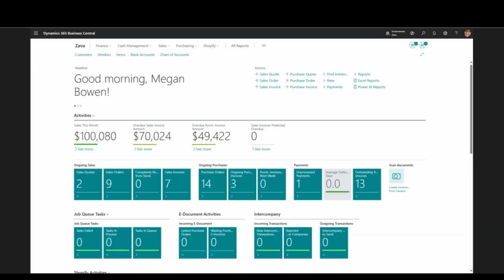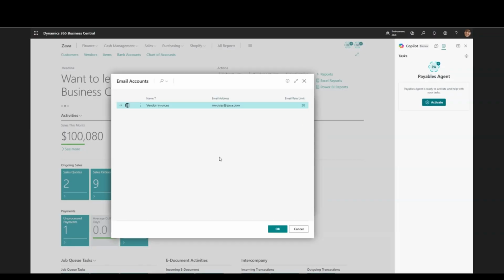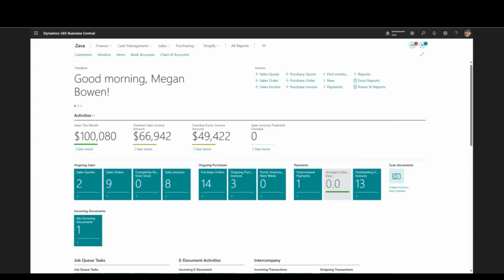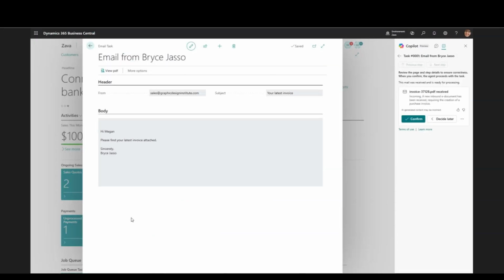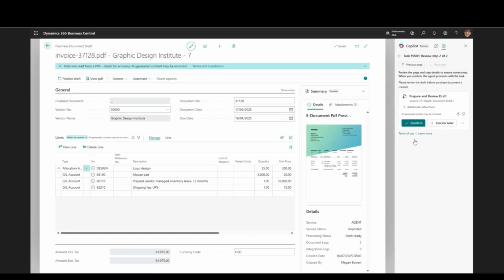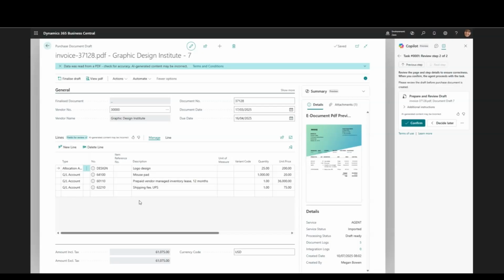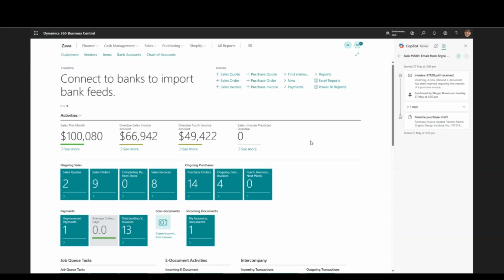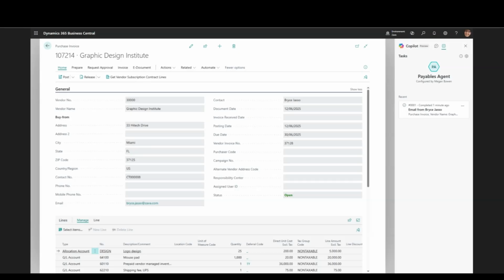Payables Agent in Business Central: How to Activate and Use AI in Business Central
Want to automate vendor invoice processing? Learn how to use the Payables Agent in Business Central to streamline your accounts payable with AI.

In this tutorial, we will show you how to use the AI-powered Payables Agent in Microsoft Dynamics 365 Business Central to automatically capture, process, and create purchase invoices from vendor emails.

Instead of manually entering invoices, the Payables Agent helps you save time, reduce errors, and improve efficiency.

✅ How to activate the Payables Agent in Business Central
✅ How to connect and monitor a mailbox
✅ How to automatically detect vendor invoices
✅ How to review incoming emails and attachments
✅ How AI extracts invoice data from PDFs
✅ How to generate a purchase draft automatically
✅ How to validate AI-generated data
✅ How to convert drafts into final purchase invoices
✅ How Payables Agent uses accounting intelligence

How Payables Agent works

The Payables Agent in Business Central automates the entire invoice process:

➡️ Monitor vendor emails
➡️ Detect incoming invoices
➡️ Extract data from attachments (PDFs)
➡️ Generate a purchase draft
➡️ Highlight fields that require review
➡️ Apply accounting logic automatically
➡️ Create a final purchase invoice

As demonstrated in the video , the agent can take an email invoice and convert it into a structured purchase invoice in just a few clicks.

Why use Payables Agent in Business Central

Using this AI feature allows you to:

✔ Reduce invoice processing time
✔ Standardize invoice handling
✔ Scale your accounts payable process

This is a major upgrade for finance teams and accounts payable departments.

This video demonstrates:

➡️ AI invoice recognition
➡️ Email monitoring automation
➡️ PDF data extraction
➡️ Purchase draft creation
➡️ Smart validation indicators
➡️ Accounting recommendations
➡️ Final invoice generation

These features make Business Central a powerful AI-driven ERP for finance teams.

Real use case in this demo

In this scenario, you’ll see how:

➡️ A vendor sends an invoice via email
➡️ The Payables Agent detects and processes it
➡️ A draft invoice is automatically created
➡️ Fields requiring validation are highlighted
➡️ The system applies accounting logic (deferrals, history)
➡️ The final purchase invoice is generated

🚀 Want to automate your finance processes with AI?

Gestisoft helps organizations implement Microsoft Dynamics 365 Business Central and AI features like Payables Agent to improve efficiency and reduce manual work.